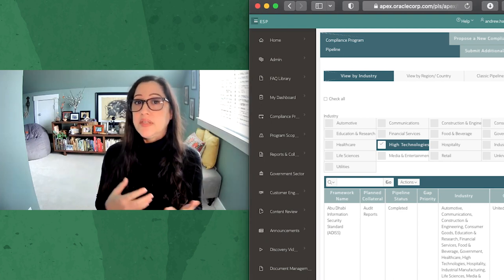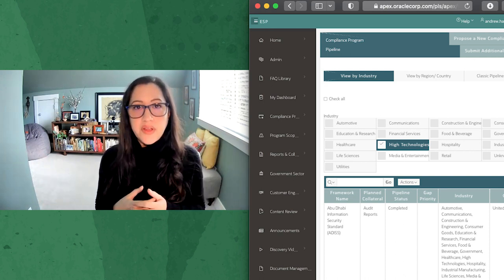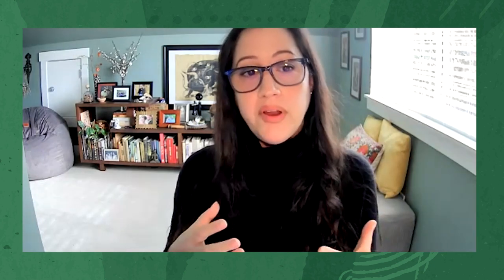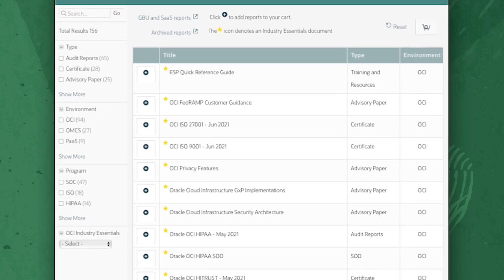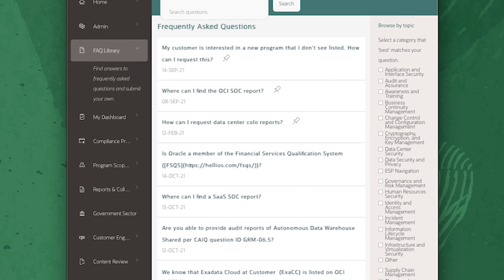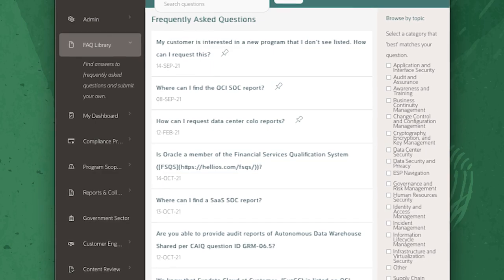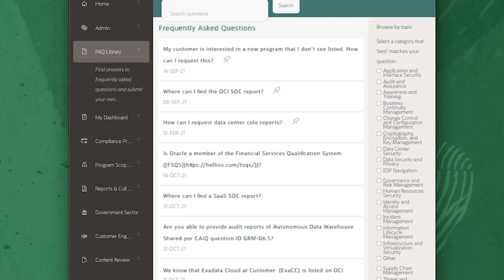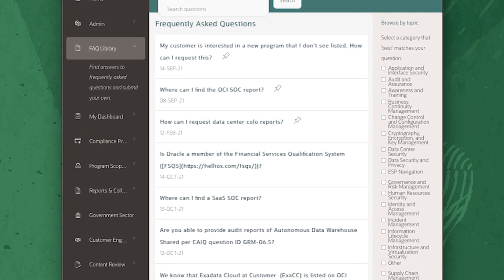This team of APEX developers supports enterprise sales | APEX App Creator Spotlight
How big can you go with a low-code tool like APEX? Ask Jessica Giddens, Seattle-based senior manager of internal tools and solutions for Oracle Cloud Infrastructure. Her team of two senior developers and two recent college graduates—who learned APEX on the job—has built a number of enterprise systems that Oracle relies on.

Created in 2016, the Elevated Support Portal (ESP) is “a one stop shop for all things related to OCI industry and regulatory compliance,” says Giddens. “It was purpose-built to solve that fundamental problem that we've all faced: ‘How and where do I get the information I need? And how do I get it quickly?’” As a customer- and partner-focused team, “We ourselves know how important it is to have access to that information. And as a producer of that type of data, we wanted to easily share it with the field teams. So, we used APEX and thus ESP was born.”

In this interview with Oracle developer content maven Alexa Morales, learn how Giddens's team creates low-code apps that are functional, beautiful -- and popular.

Chapters:
0:00 Intro
0:25 How we found out about the ESP app
0:37 What is ESP?
1:20 What kind of compliance documentation does the field sales team need?
2:00 The reports and collateral feature
2:12 Using Redwood style
2:27 What is the technical stack?
3:02 What kind of results are you getting?
3:30 The FAQ feature with hundreds of question-and-answer pairs
4:16 Tuning what you're offering based on page click metrics
5:18 What results have you achieved by using APEX?
6:26 The evolution of understanding of APEX from free add-on tool to full developer tool
7:06 How Jessica manages APEX developers
8:26 How the team delivers faster thanks to APEX